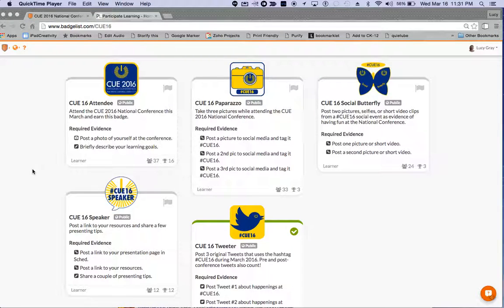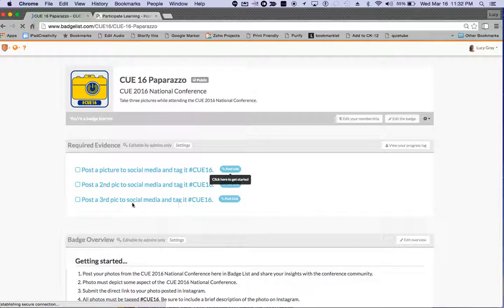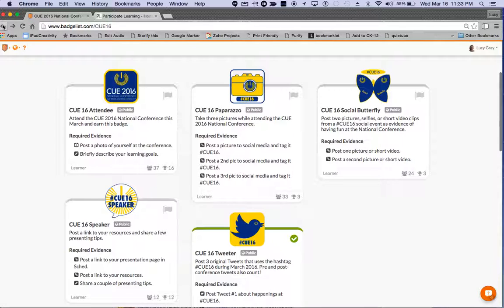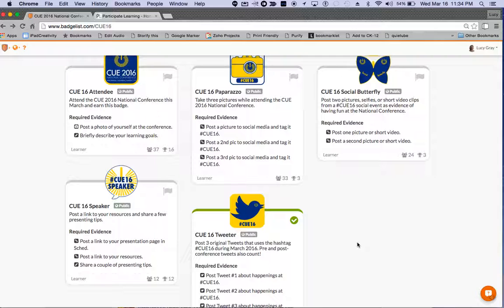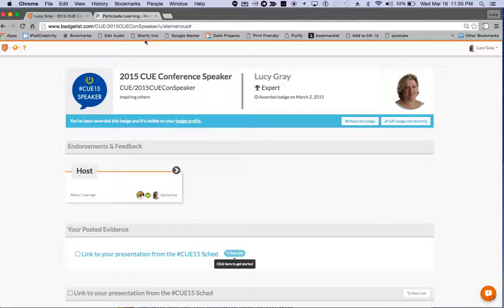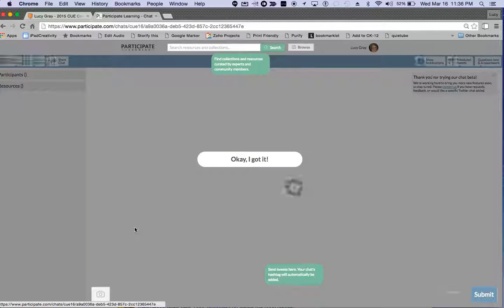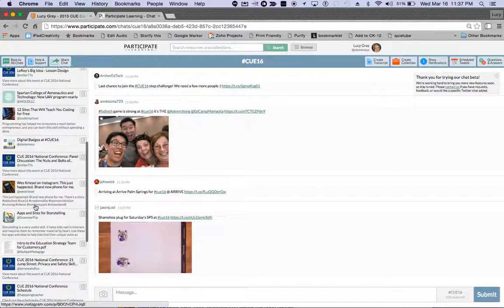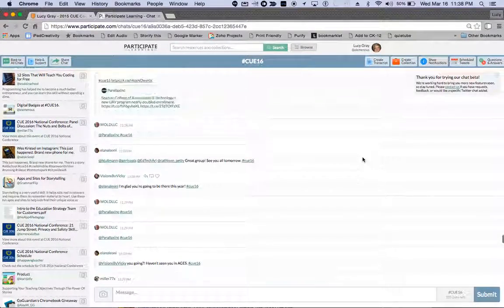This and That at CUE16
More on badging and social media at the 2016 CUE National Conference!